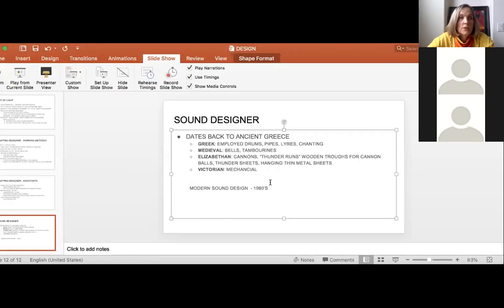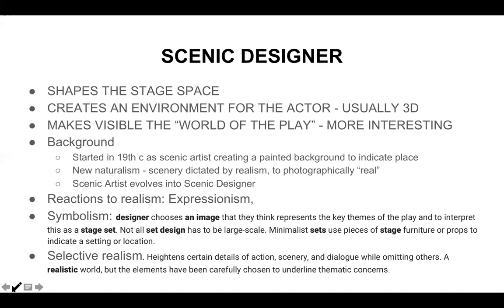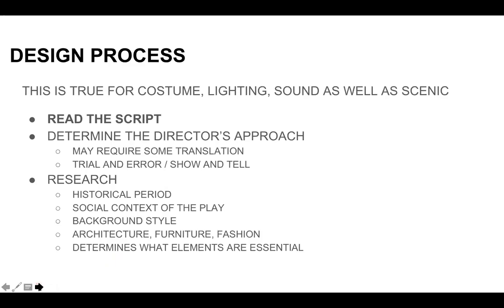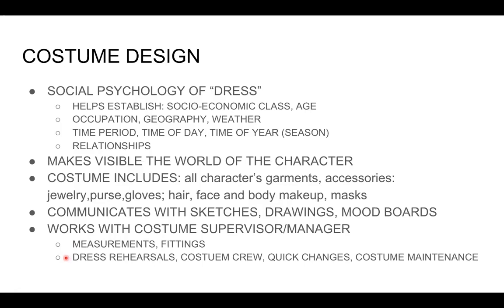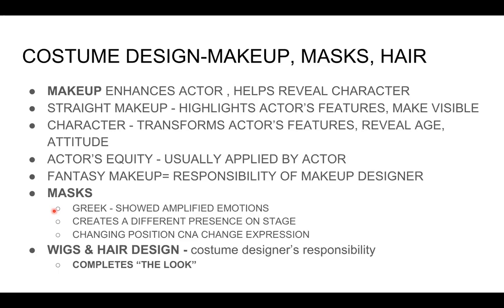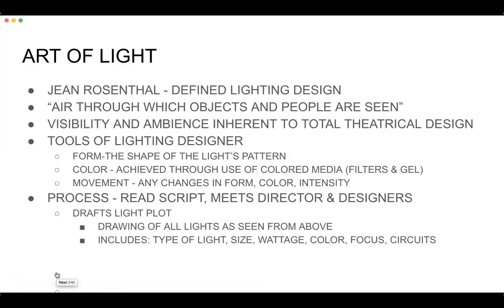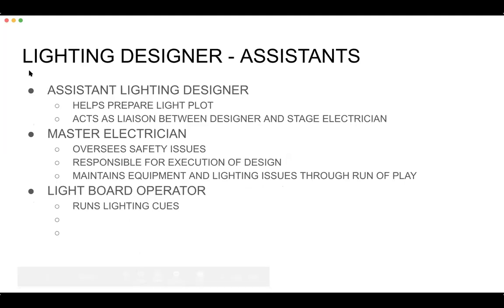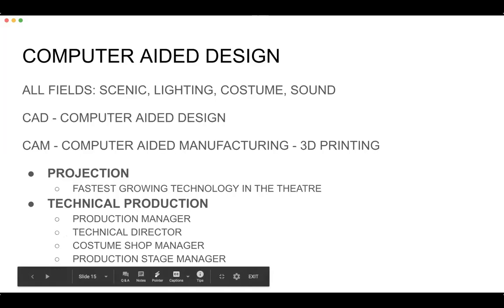The Art of Theatre Design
This video is an introduction to THEATRE DESIGNERS: SCENIC, LIGHTING, COSTUME AND SOUND